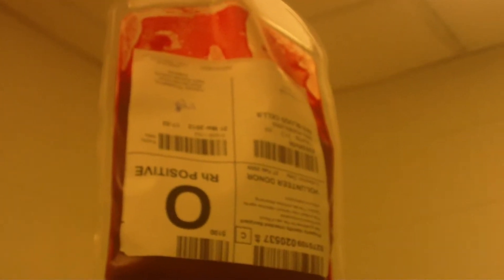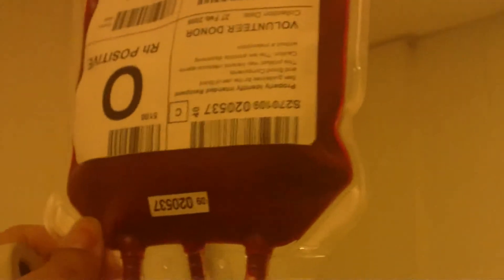Blood Transfusion (Washed + Filtered)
Showing the blood I am transfused which is washed + filtered.